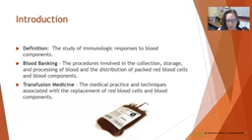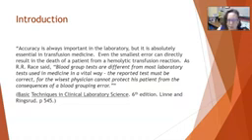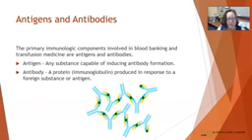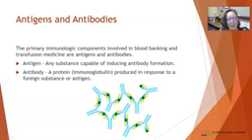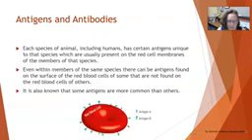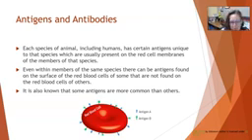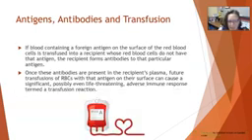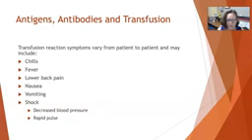31 December 2024